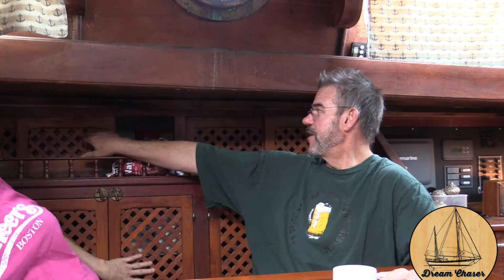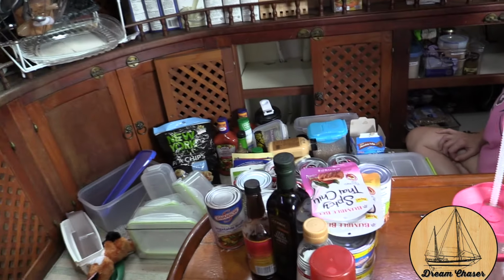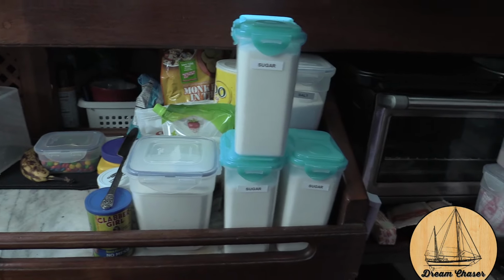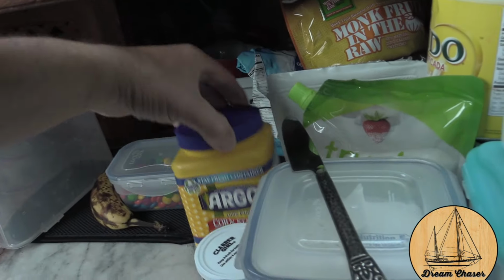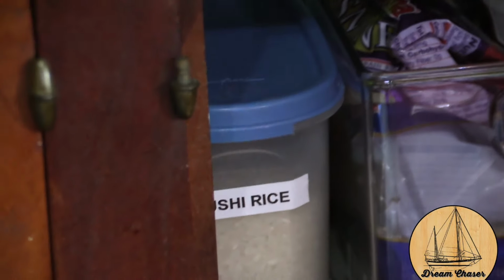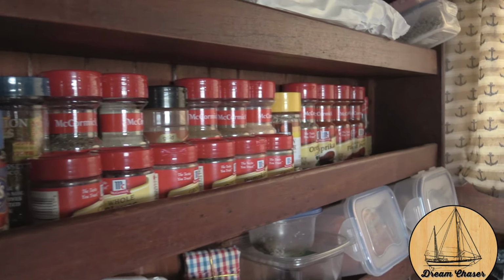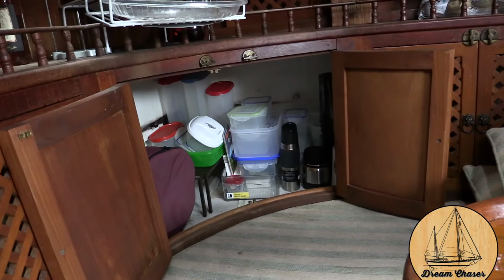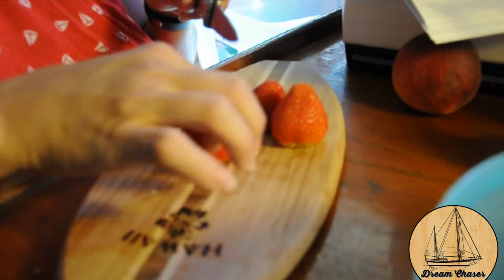Galley Organization and smoothies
This video shows how we store and organize the food on our boat for the galley.  It has been a year since we moved aboard and we really never took the time to put some good planning behind where we would store things, how we would store them and more importantly a system for tracking what we have and what we need.

We also spend a bit of time discussing future projects we are going to be doing in the upcoming weeks and months, highlighting one of the ways we stay a bit healthier and our favorite Smoothie recipe.

We even have a great guest appearance from our grandkiddo McKinlee (who we have nicknamed Swab from the Captain Ron movies)